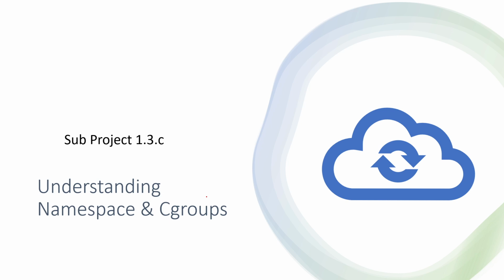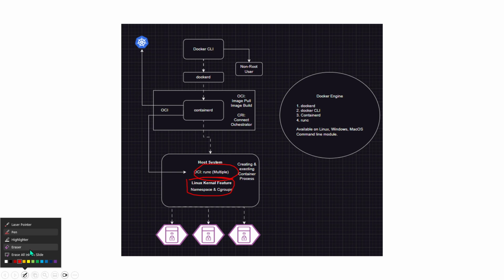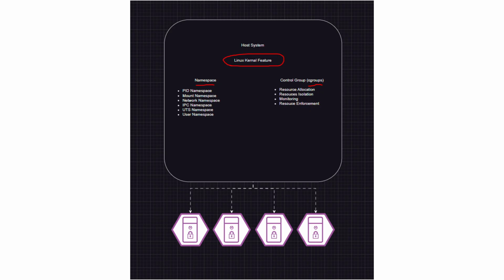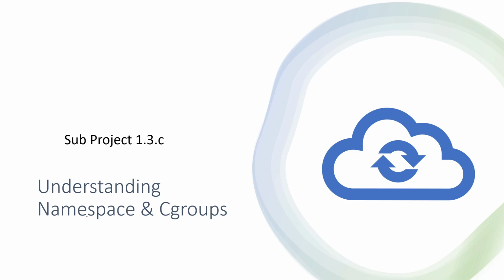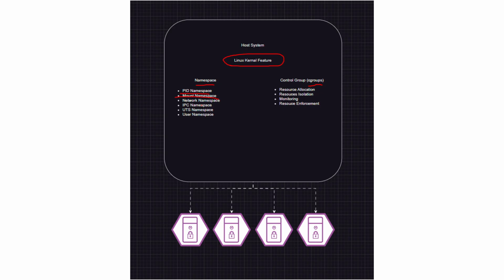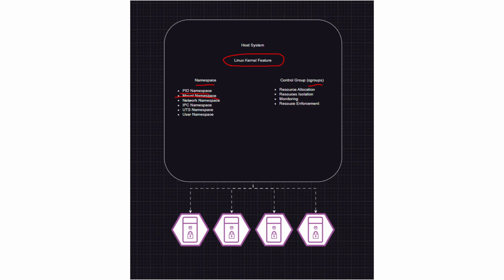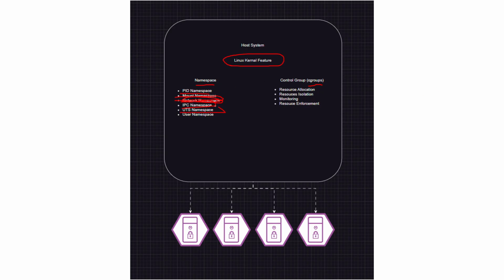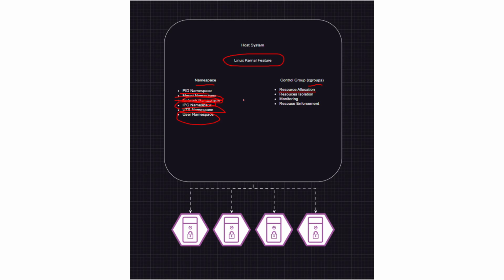WebSphere Hybrid - Namespace VS CGroups